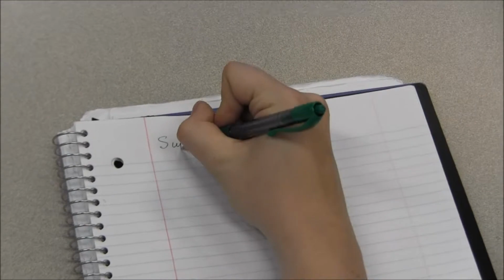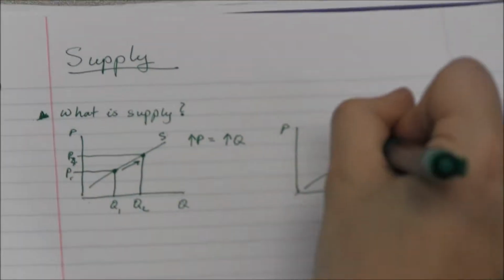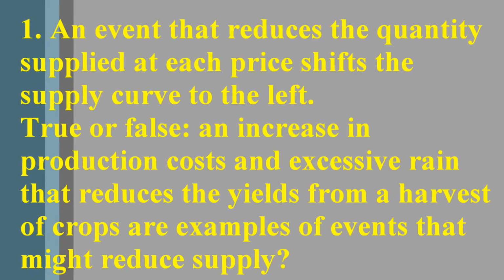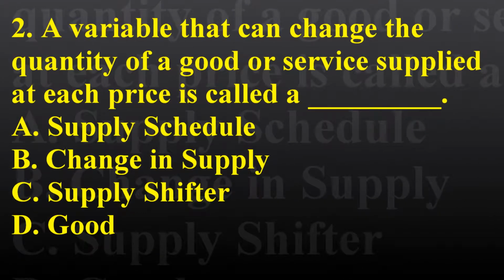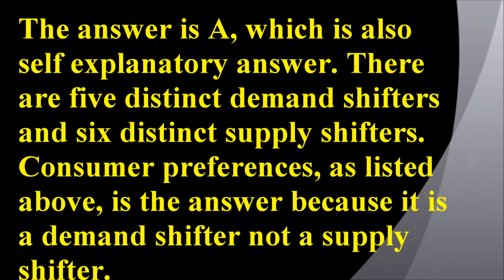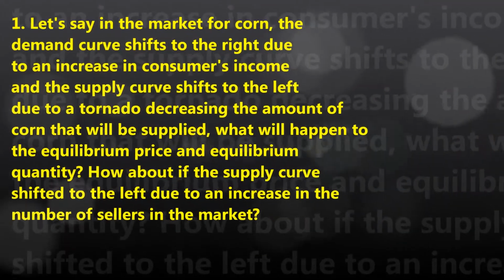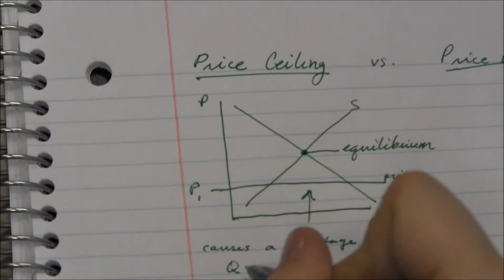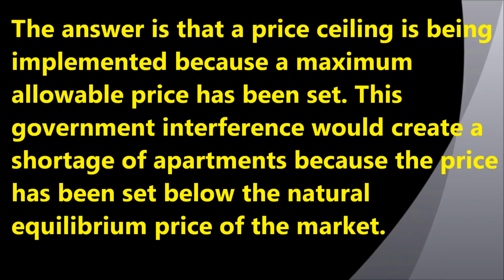The Elements of Supply